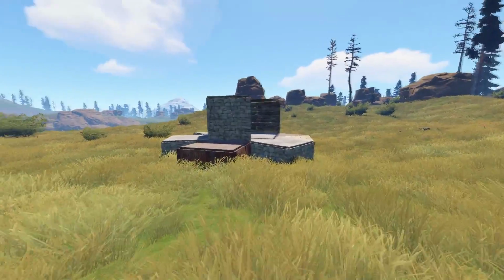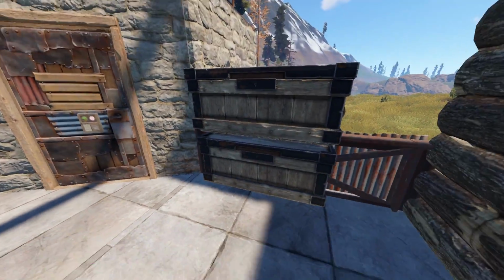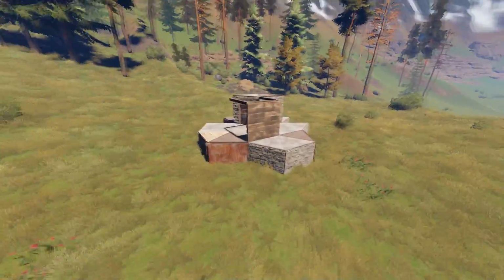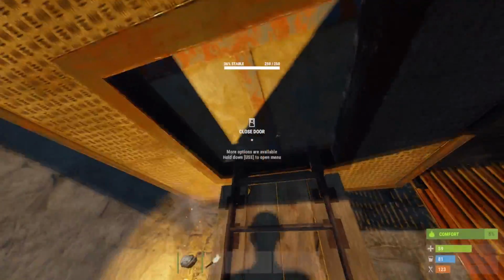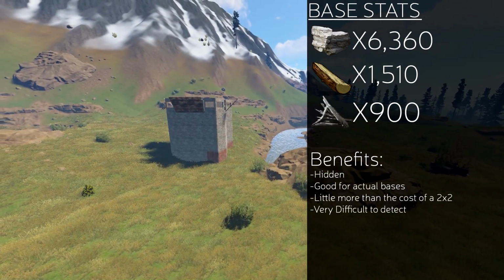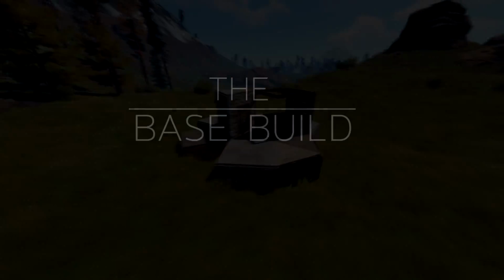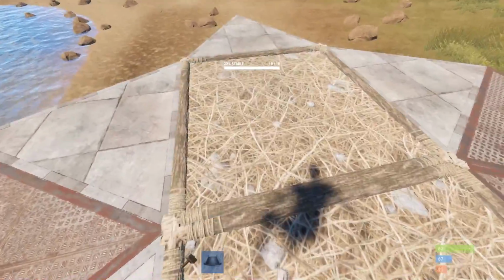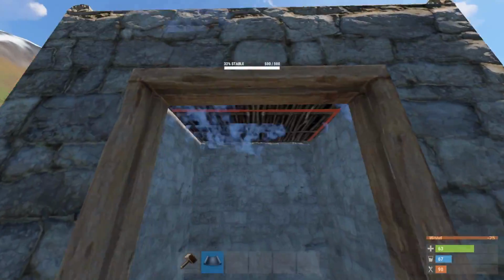100% HIDDEN Base Design | (Solo) Rust Base Building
Today I'll be showing you guys how to make a 100% hidden base design, well kinda. It's still detectable, but pretty darn good for a solo player. I'll be showing you a tour as well as how to engage in building it.

1: dark day - tomppabeats
2: idealism - phosphenes
3: Leavv - Thank You